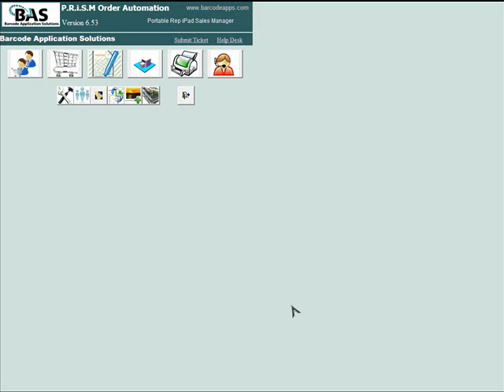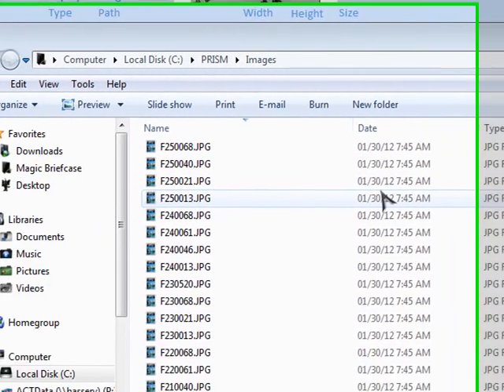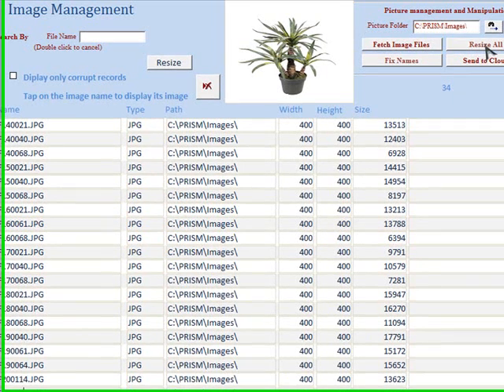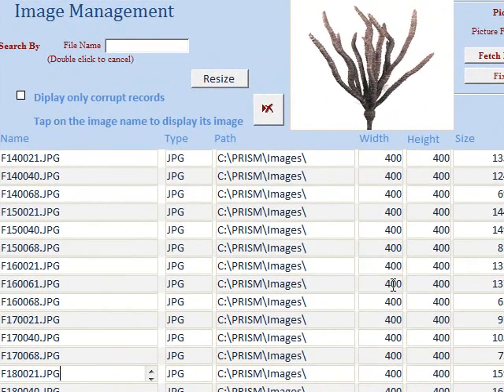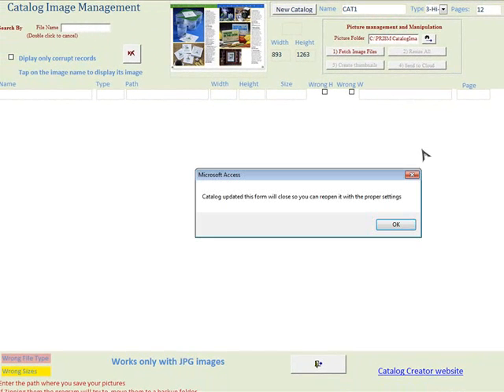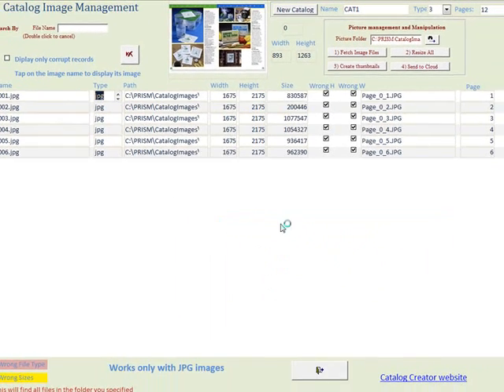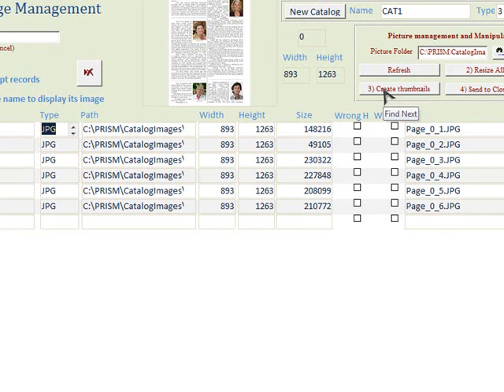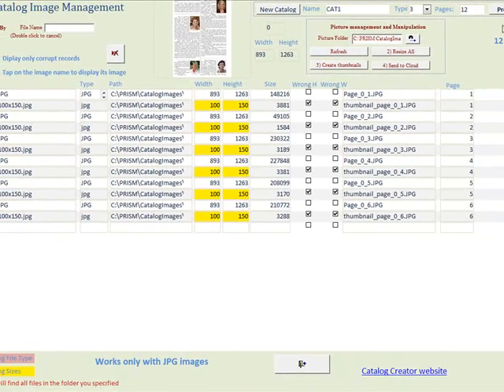PRISM Sales Order Management System How to Manage Images Demo BarcodeApps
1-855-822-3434 This Demo will show you how to manage images in PRSIM for both Products and Catalogs. Create file with product images, fetch images, review images, 400x400 size requirements, proper names in upper case with no symbols, then send them to the cloud computer, images will be overwritten by the new ones. For Catalog images choose the catalog name, type of image, number of pages, proceed to create catalog.  Create or choose a folder with images, fetch images, review images, re-size images to match catalog size requirements, create thumbnails, then send them to the cloud computer. Then Log onto the catalog management website to start doing the hot spotting.

BarcodeApps has created PRISM an affordable sales order management tool which allows sales personnel and customers to place orders on a mobile device while on the road, showroom or even at a trade shows.
PRISM allows you to choose from your current customers or add new customers on the go, browse and choose from your listed products or from your own digital catalog Orders can be placed even if there is not connectivity as PRISM supports offline mode and is fully integrated with your ERP/accounting system.
Small Business solutions that will Increase sales, improve productivity, increase market share.
PRISM will contribute to the overall performance of your business as your sales force will be able to enter orders quickly without having to handwrite them, fax them or even carry those heavy printed catalogs. Empower your sales force to scan items using a light weight Bluetooth barcode scanner or scan with the iPad. This will increase the accuracy of the orders placed and the efficiency of order processing.
Other key features that come with PRISM
• Download your actual online catalogs and browse through them, just as you would their paper equivalent.
● Tap on an image to add it to the order.
● Scan barcodes or perform an advanced search to find your products.
● Ability to capture signatures and pictures
● Complete your sales order in about a minute. PRISM will then send email confirmations to the customer, your sales rep, your sales office administration.
● Free web store creation and automatic maintenance (web shopping cart)
● Rapid implementation and training. Can be less than 1 week to "go live" if necessary.
or call toll free 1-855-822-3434